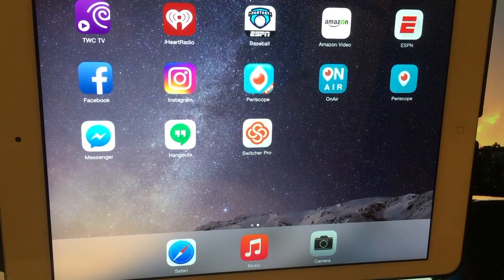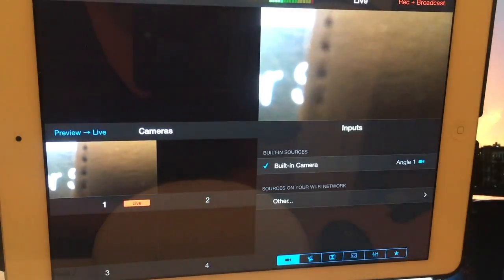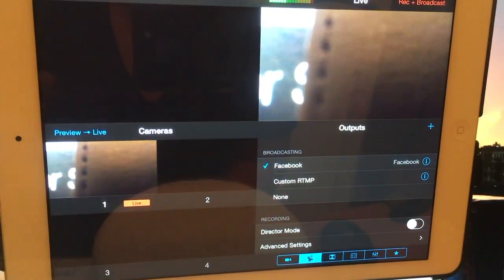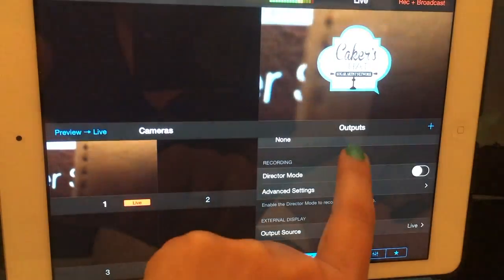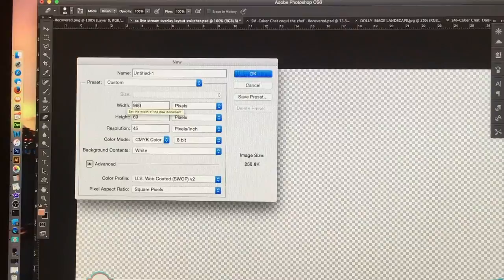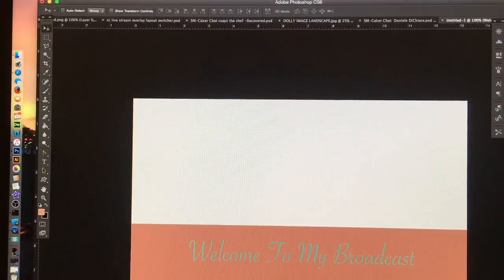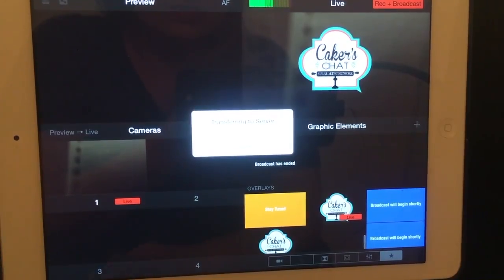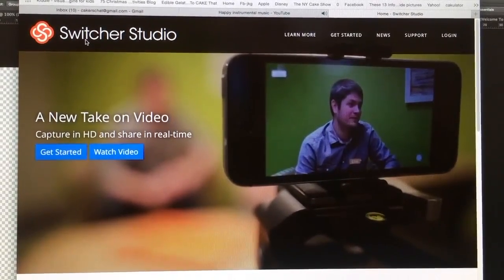Easy Facebook Live Overlay via Switcher Studio / Pro - Quick Demo for NON- Techies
Super Easy Facebook Live Overlay via
Switcher Studio / Pro -
Quick Demo for NON- Techies

For more current information please look to